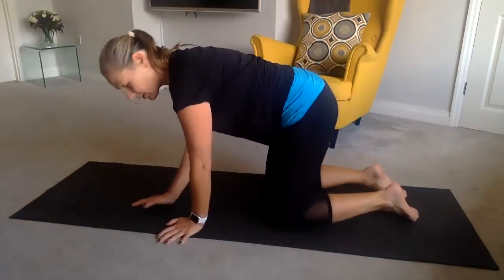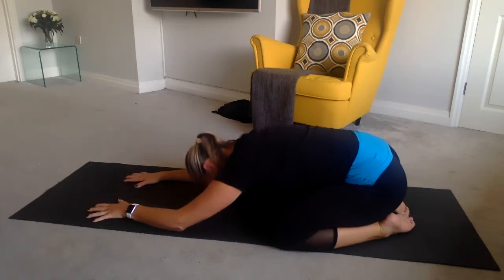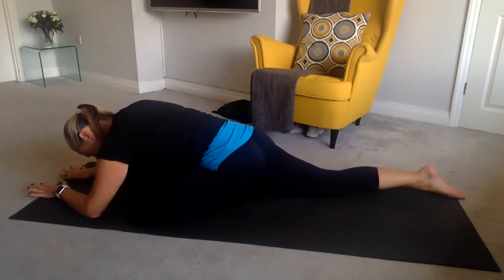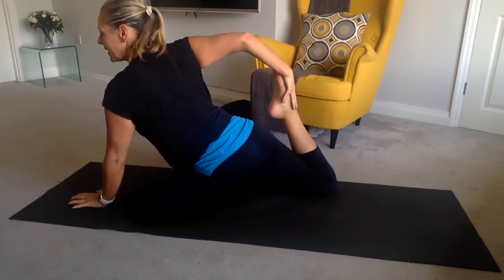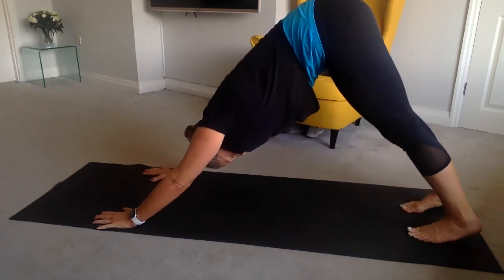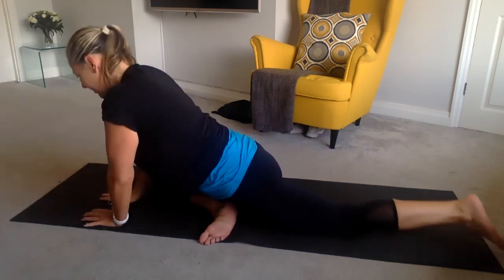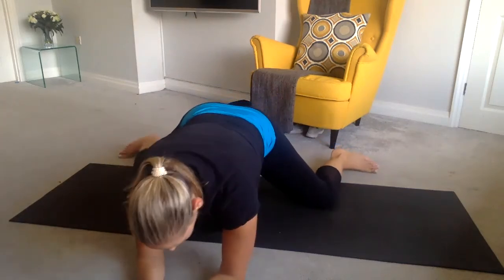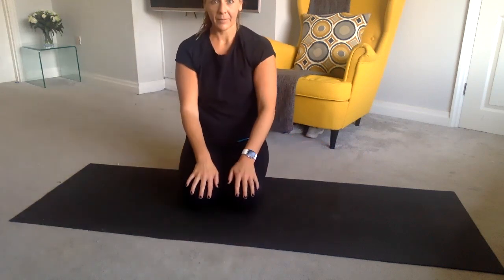zoom TIPSwk12. This one is for the hips and buttocks.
Take it easy and take your time to position yourself carefully and breath through the stretch